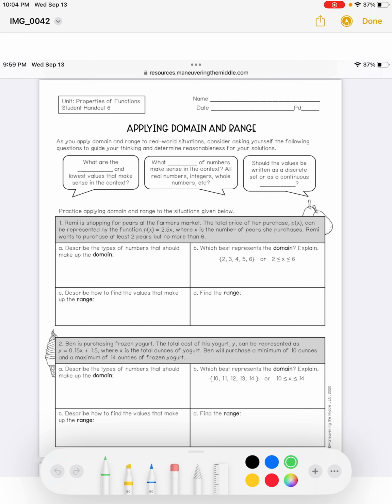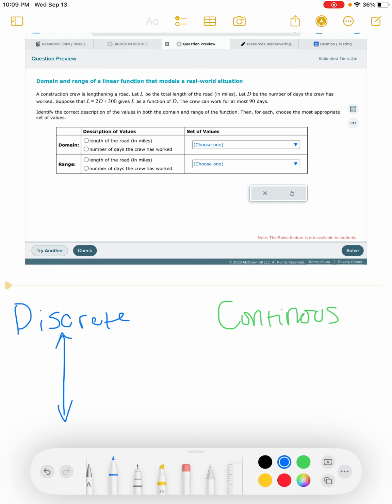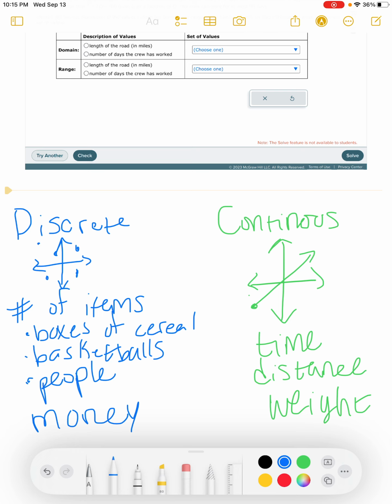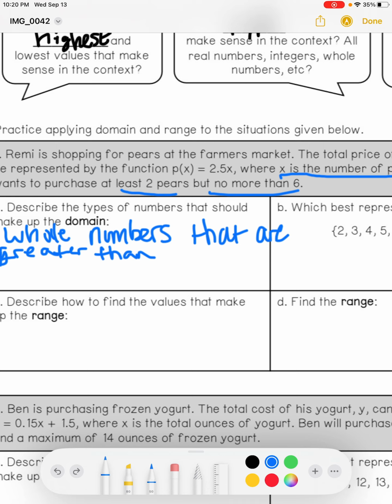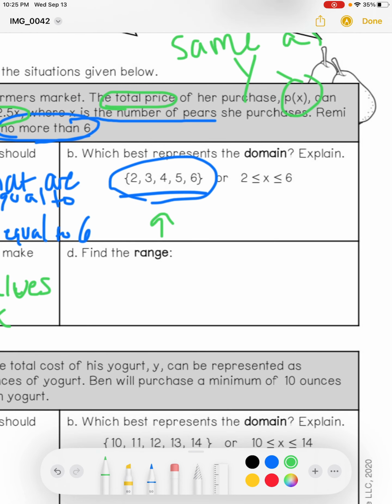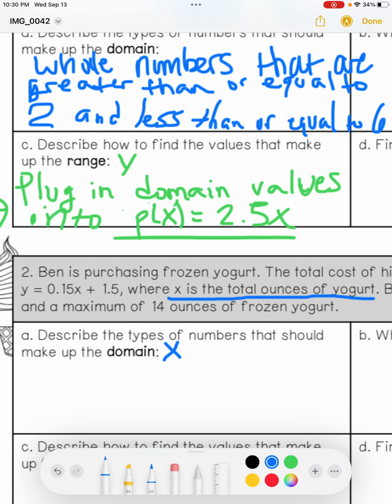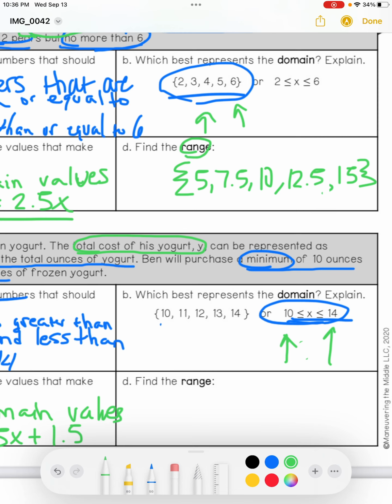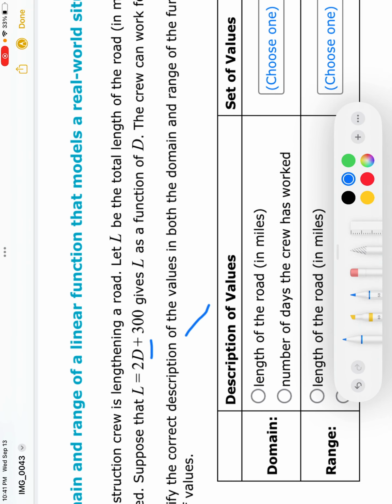Algebra - Domain and Range Word Problems Part 1